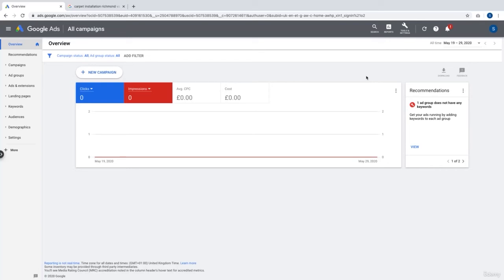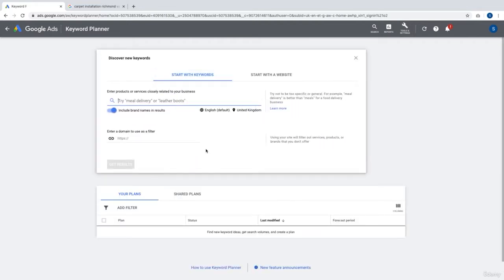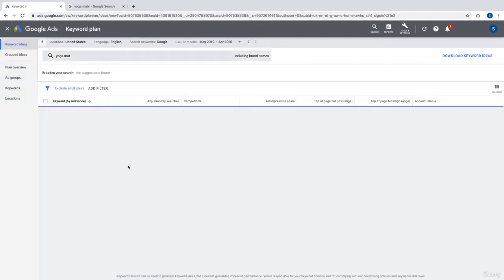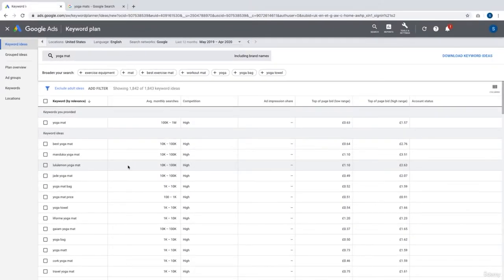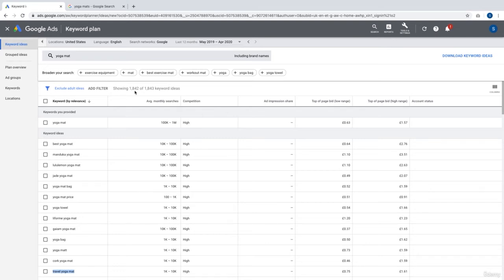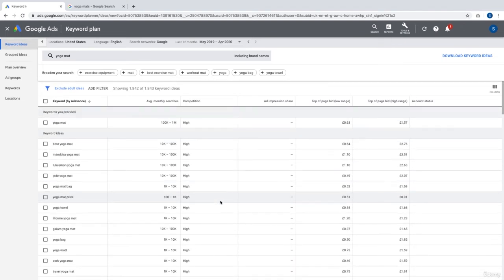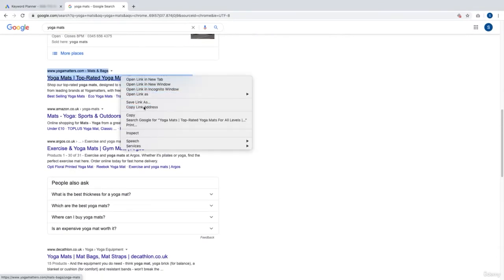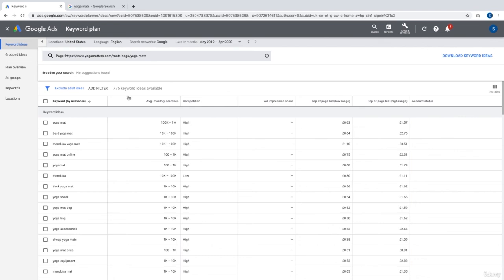12 A Free Alternative You Can Use For Keyword Research | SEO 2022: Complete SEO Training